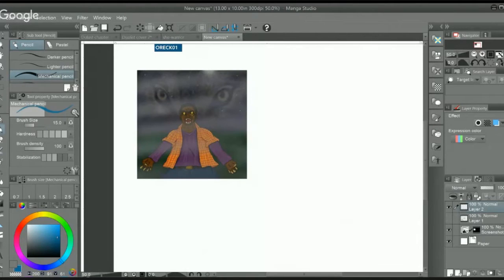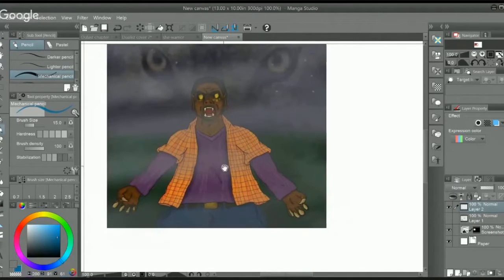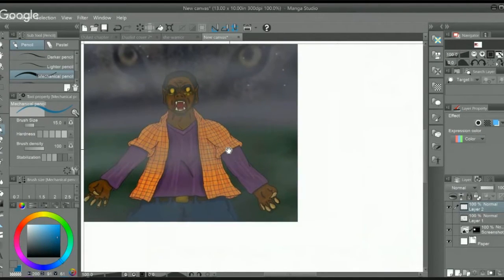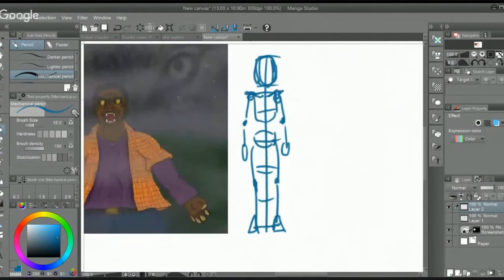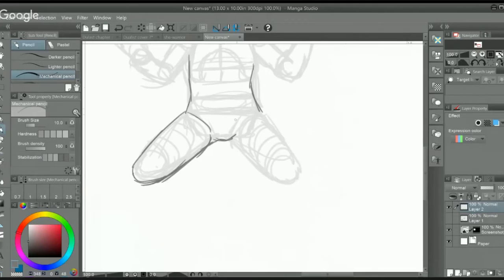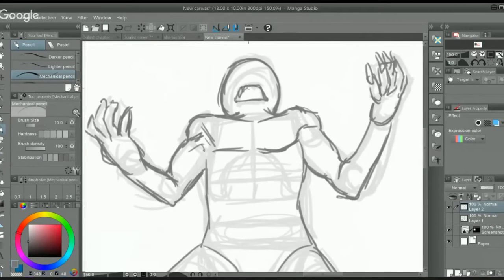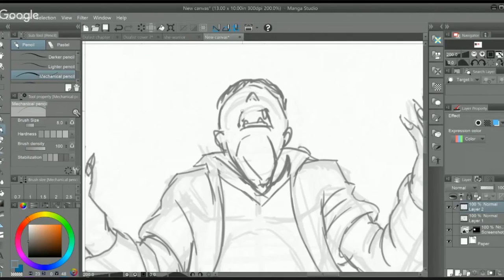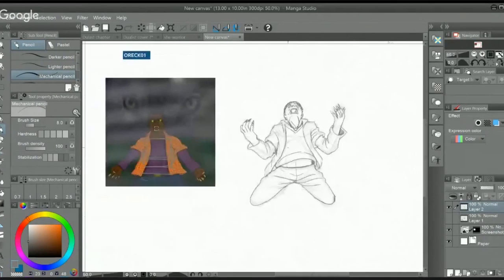Artist Critique "The Wolfman" Oreck01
Critiqued Artist Instagram.

DRAW EVERYDAY